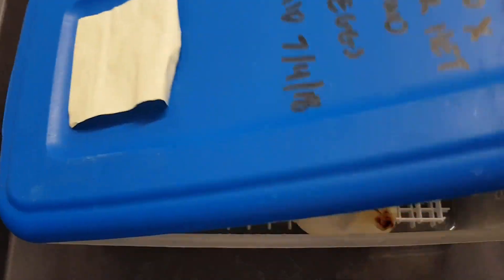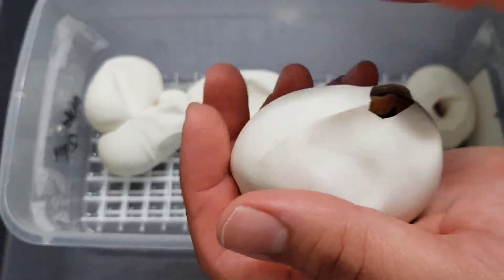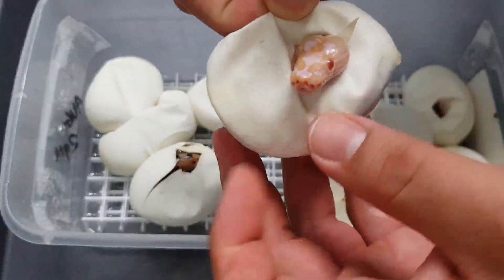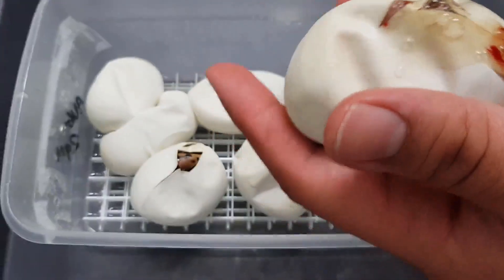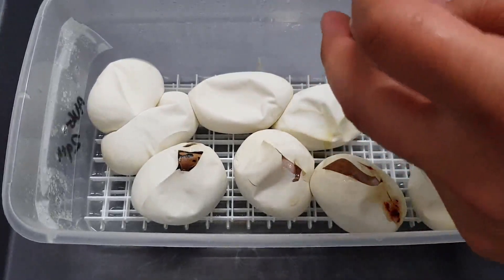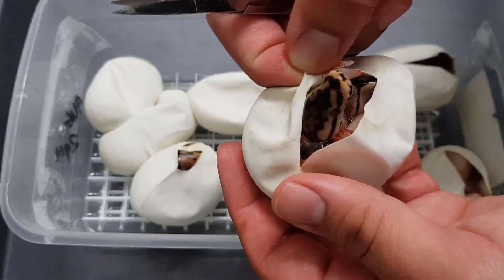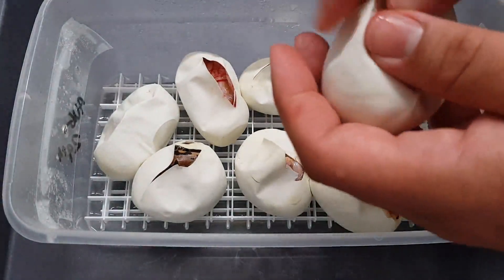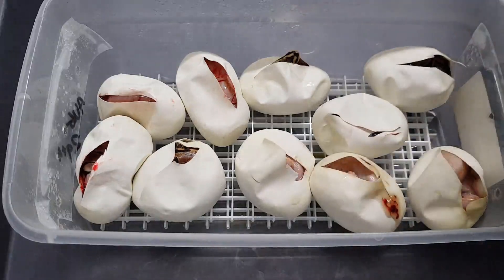Cutting clutch #10 Albino x Spider het Albino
Shipping address:
AJ
827 N Hollywood Way #352